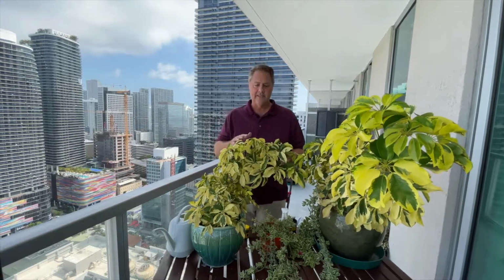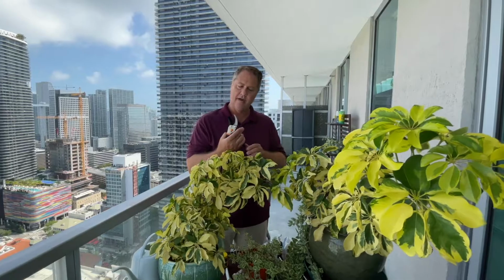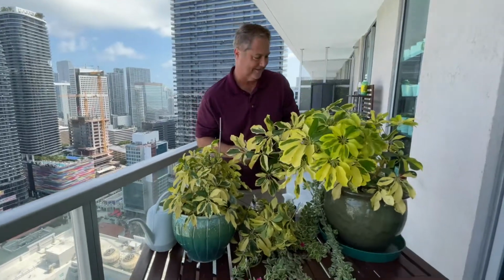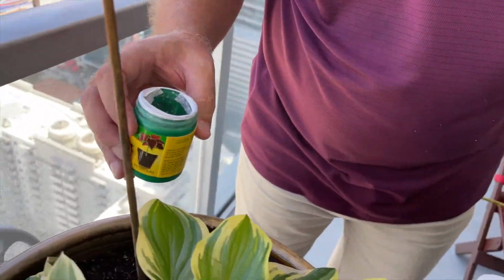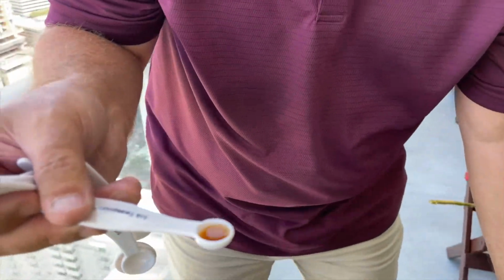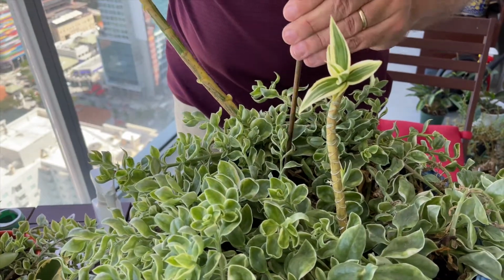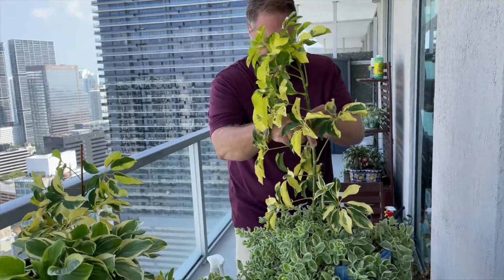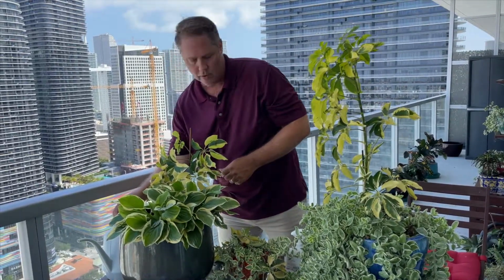PROPAGATING A SCHEFFLERA: How to root a schefflera trinette umbrella plant from a cutting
Hi Gardening friends, In this video I show you to successfully do a schefflera propagation from a cutting. Umbrella plant propagation is easy. I am rooting the plant via soil method. I will walk you through the  process and I show you step by step how to do it. You can also apply this cutting propagation technique to root other varieties of scheffflera, umbrella plant, such as schefflera, schefflera, and variegated schefflera. Schefflera is such a great low maintenance and drought tolerant plant, perfect for use in any south Florida garden, container, or even a house plant. We hope you enjoy the video. UPDATE: Many gardening friends have asked about this plant so I will be creating 2 more videos on schefflera- one will be on how to care for schefflera and the another video will focus  on propagating the plant via the water method.

DIGGING IN:
This video specifically focuses on how to propagate a scfhefflera, umbrella plant propagation, rooting schefflera, how to best root schefflera, pruning schefflera, watering schefflera, rooting process for schefflera, lighting needs of schefflera and rooting hormone for schefflera. Let’s Grow takes a wholistic approach to caring for plants.  Whether it be house plant watering needs,  house plant fertilizing needs, how to control plant pests,  or the all import lighting needs, we got you covered.  And if you need help with outdoor gardening, Let’s Grow has a wealth of helpful topics that focus on the big picture as well as the details. This includes  providing professional garden advice on garden plant installation, garden plants watering needs, as well as plant fertilizer needs and the all important garden plant lighting needs.  We will also share our professional expertise on many of the new and exciting gardening trends and ideas in the field of Landscape Architecture and environmental awareness. We also dig into detailed landscape design plans for your garden, whether it be for  butterflies or a tropical garden retreat, we can help you find the garden of your dreams.

1) HOUSE PLANTS-   Guidance on how to grow house plants (Indoor Environment)
2) GARDENING ADVICE -   Professional tips on gardening  (Outdoor Environment)
3) LANDSCAPE DESIGN-   Learn how to design a garden like a Pro (Global Environment)
4) QUICK TIPS -     Quick fixes to common gardening/ houseplant issues.

ABOUT ME:
I'm Michael and I love everything green. I'm a Registered Landscape Architect, General Contractor and Environmentalist. I have over 33 years experience in the design, installation and maintenance of resilient gardens & interior plants.  This channel was created to share with you the garden enthusiast what I learned all these years in a fun and informative way.

MORE DIGGING IN:  Let’s Grow takes a wholistic approach to caring for plants.  If you need help with outdoor gardening in South Florida, Let’s Grow has a wealth of helpful topics that focus on the big picture as well as the details. This includes  providing professional garden advice on choosing the right South Florida garden plants for your garden, such as shade loving plants for a garden, sun loving plants for a garden, garden plant installation, garden plants watering needs, as well as plant fertilizer needs and the all important garden plant lighting needs.  We will also share our professional expertise on many of the new and exciting gardening trends and ideas in the field of Landscape Architecture and environmental awareness. We also dig into detailed landscape design plans for your garden, whether it be for  butterflies or a tropical garden retreat, we can help you find the garden of your dreams.DISCLAIMER: This video is purely my opinion and should not be regarded as factual information. Always do your own due diligence. LET’S GROW !
Schefflera, schefflera trinette rooting a schefflera how to propagate schefflera